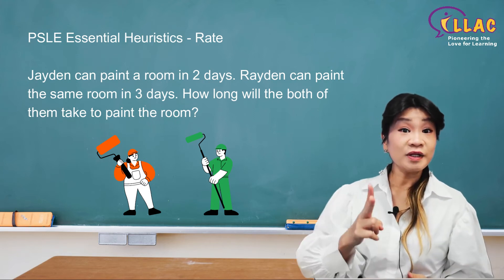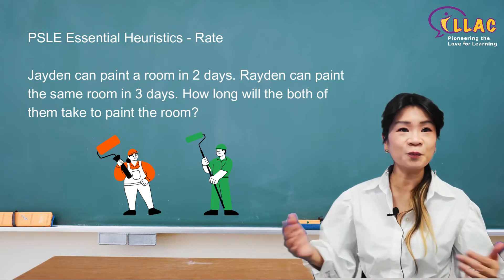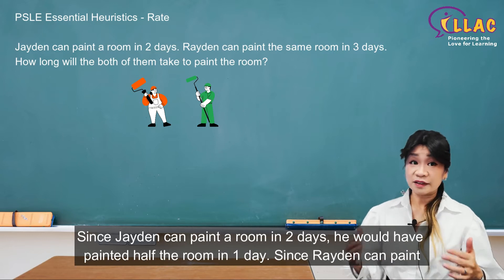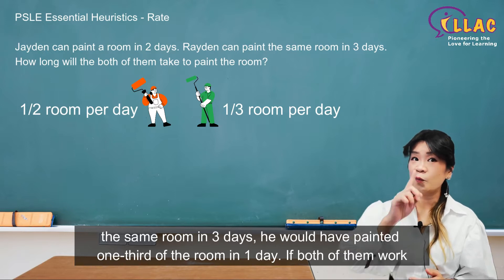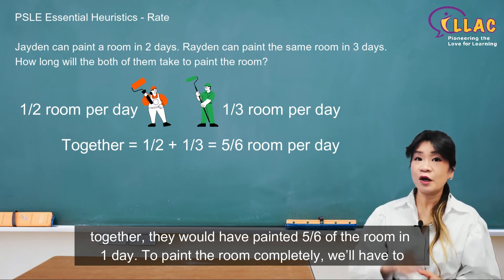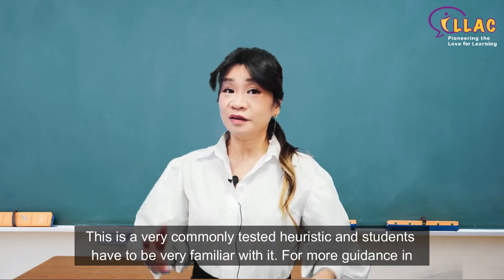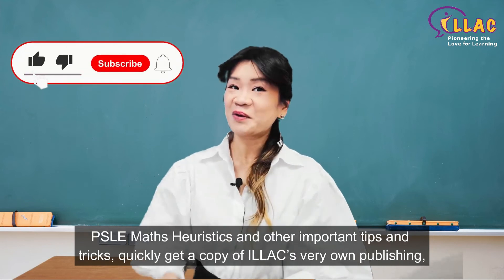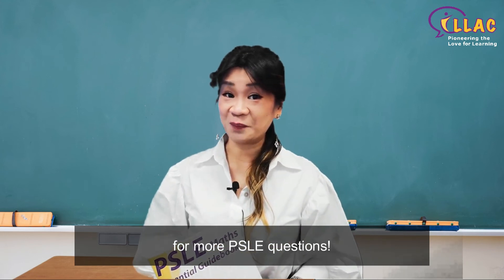Essential PSLE Maths Heuristics - Rate (Work Done)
Here’s a PSLE Maths Heuristics you must know 🤓! "Rate- Work Done"

Jayden can paint a room in 2 days. Rayden can paint the same room in 3 days. How long will the both of them take to paint the room?

This is a very commonly tested heuristic and students have to be very familiar with it 🧐.

For more guidance in PSLE Maths Heuristics and other important tips and tricks, quickly get a copy of ILLAC’s very own publishing, PSLE Maths Essential Guidebook 😍.